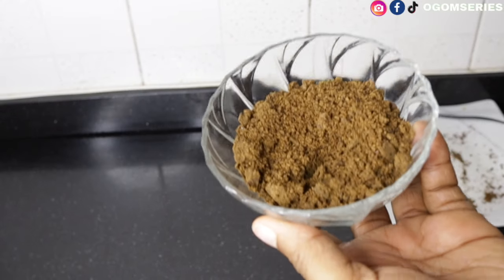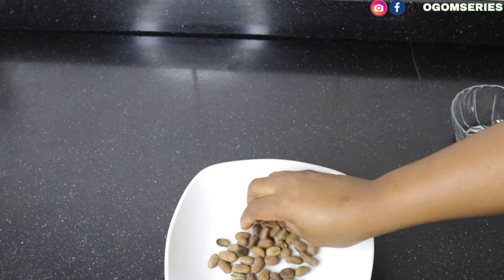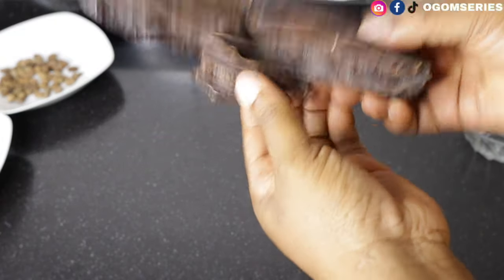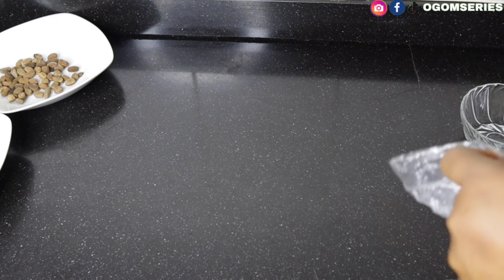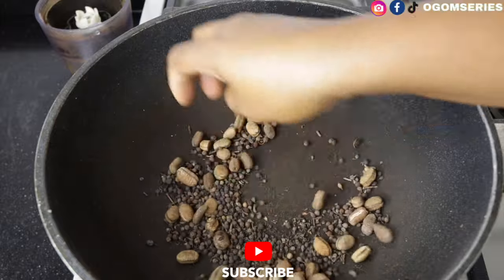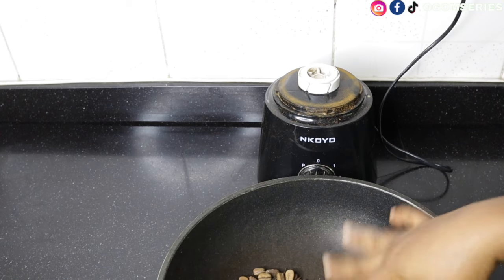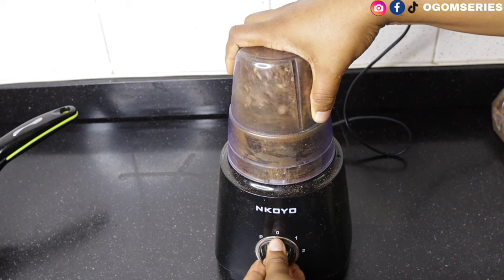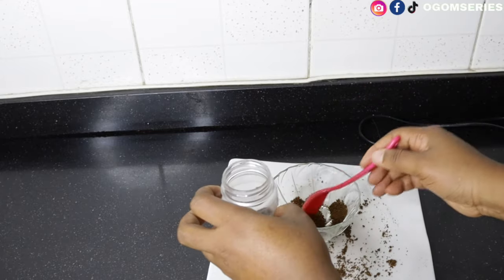HOW TO MAKE PEPPERSOUP SPICE RECIPE FROM SCRATCH| NIGERIAN FOOD RECIPES.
This video is a Nigerian food recipe video on how to make peppersoup spice recipe from the comfort of your home.

The ingredients includes:
Ehuru
Uda
Aidan fruit| Prekese
Uziza seed

OTHER VIDEOS TO👇👇
IME EGO CEREMONY